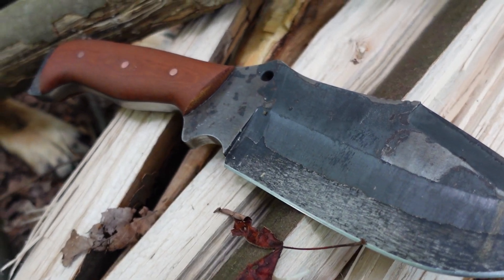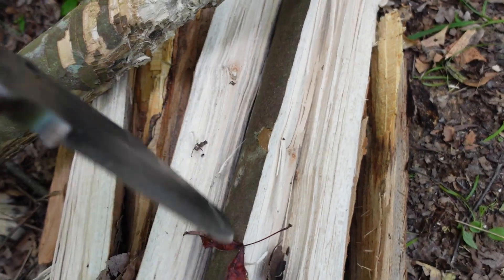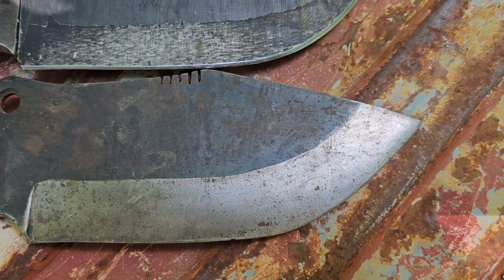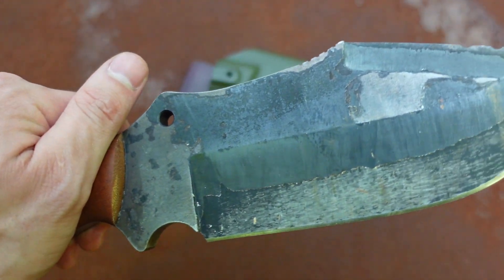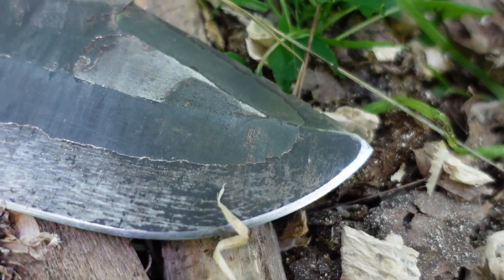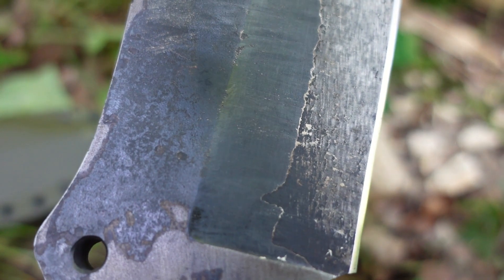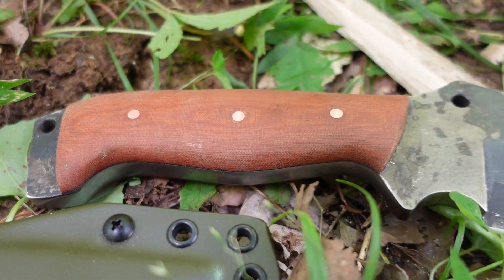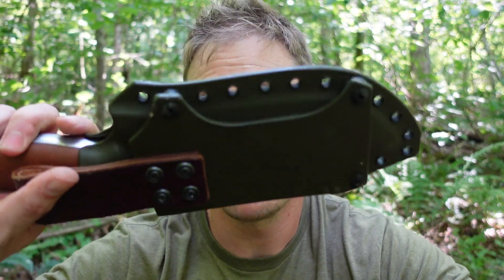XK&T WorkHorse V1- Official Introduction